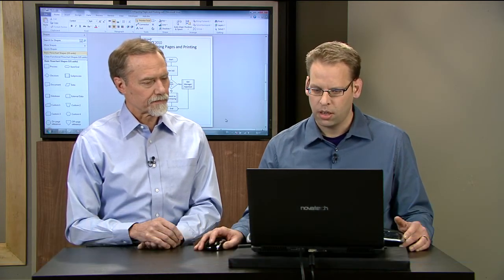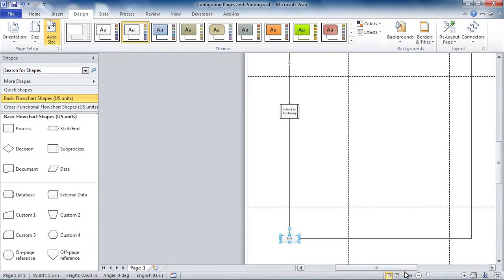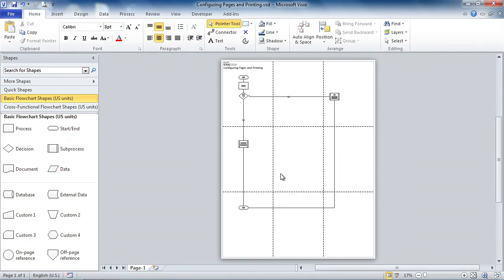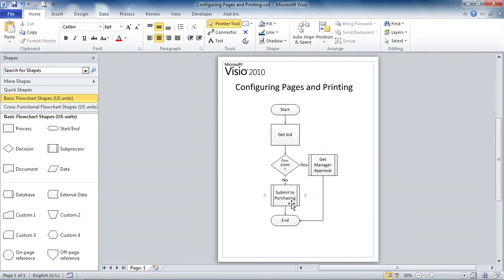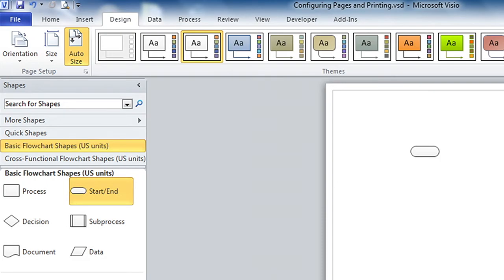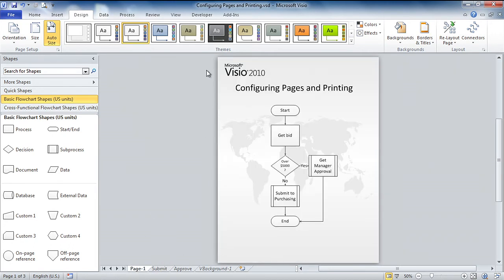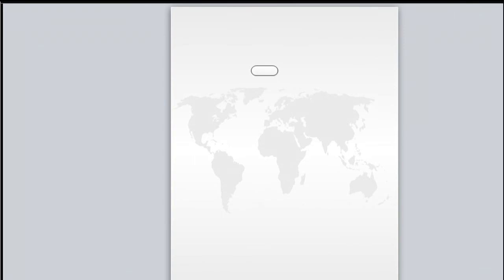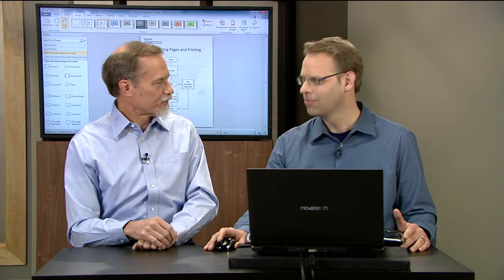Session 06 Configure Diagrams for Display and Print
Learn how to work with the infinite canvas, page orientation, and page backgrounds in Microsoft Visio 2010. This video reviews several tips for working more effectively with flowcharts by taking advantage of the infinite canvas feature in Visio 2010, which automatically expands or reduces the drawing page to fit your diagram. It also covers how to apply different orientations to pages and how to apply backgrounds to make your diagrams look more professional.